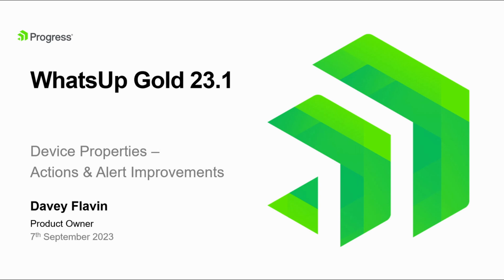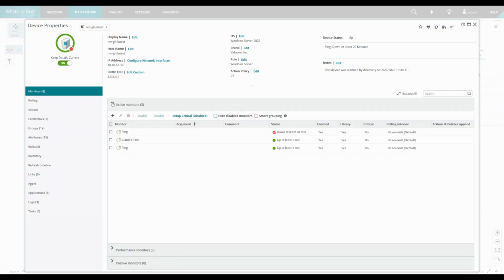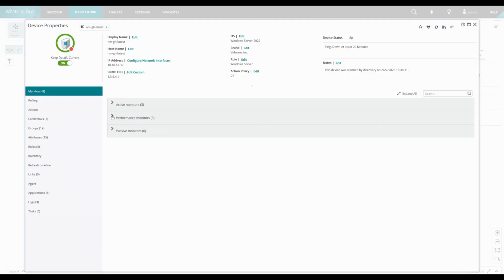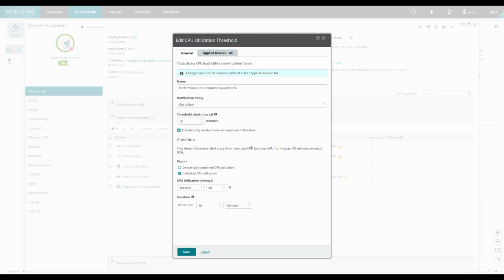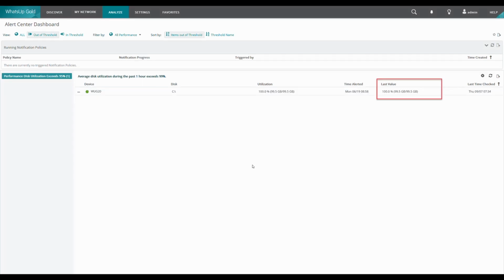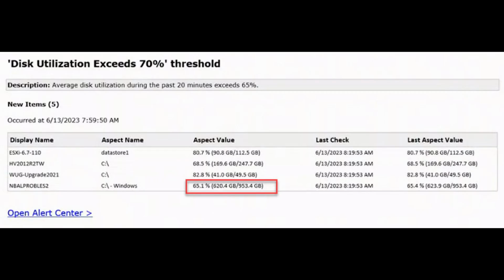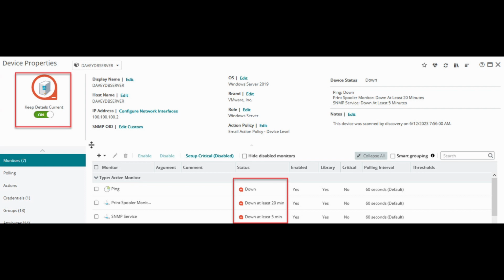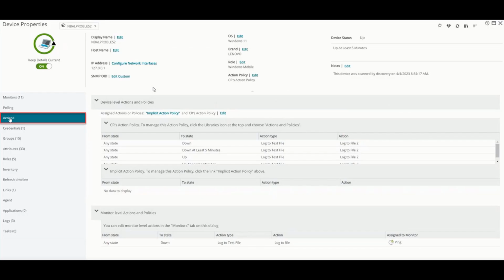WhatsUp Gold 23.1 Release: Device Properties - Actions & UX Improvements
Watch this video to learn about Device Properties - Actions & UX Improvements in WhatsUp Gold 23.1. For more information on WhatsUp Gold 23.1 read the release notes